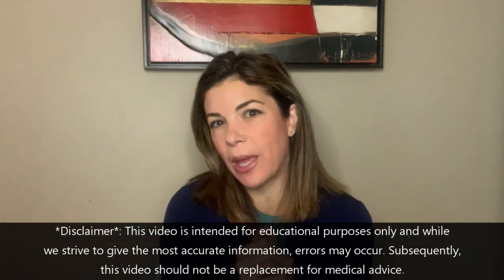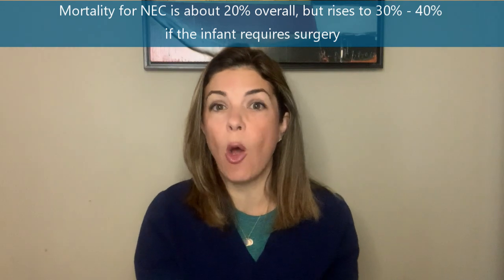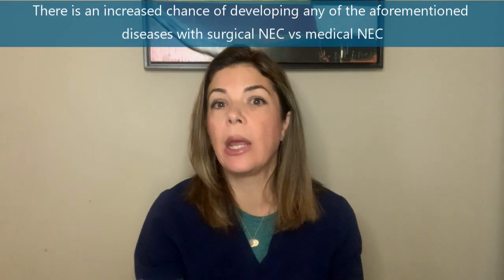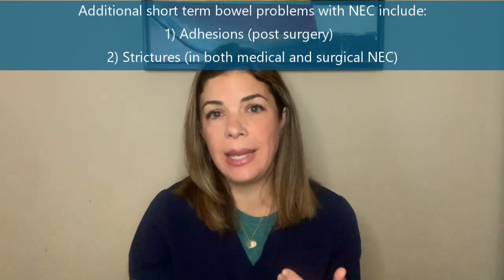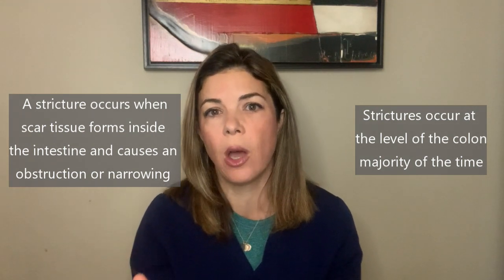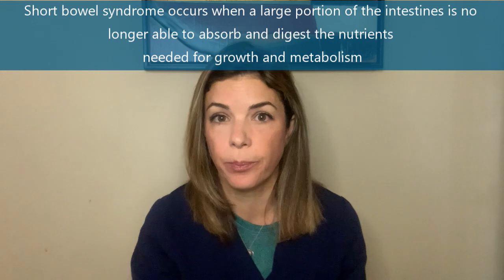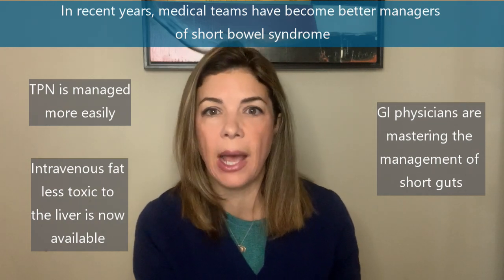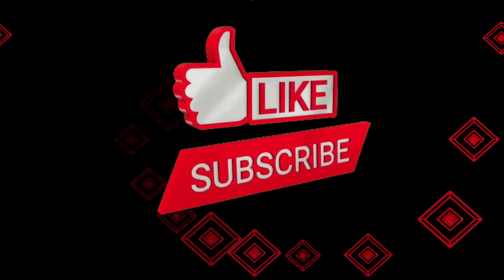What to expect AFTER Necrotizing Enterocolitis - Tala Talks NICU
Short and long-term outcomes after Necrotizing Enterocolitis - Strictures? Adhesions? SBS? BPD? PVL? Hospitalization length? What else does NEC affect???  Tala Talks NICU

References:

Timestamps:
00:58 NEC table summary
01:23 Mortality of NEC
02:04 Increased incidence of developing '3 letter acronyms' post NEC and decreased neurodevelopmental outcomes
03:24 GI disturbances in NEC
05:38 Longterm GI issues in NEC
07:37 Emotional / Financial support of NEC